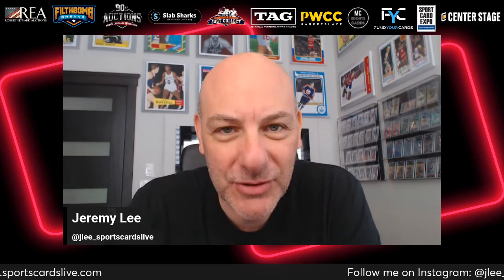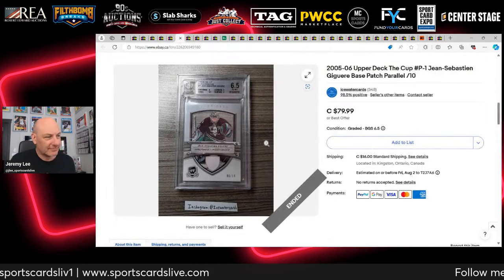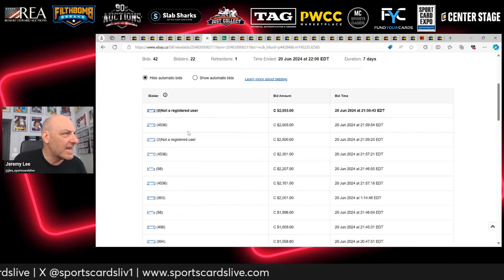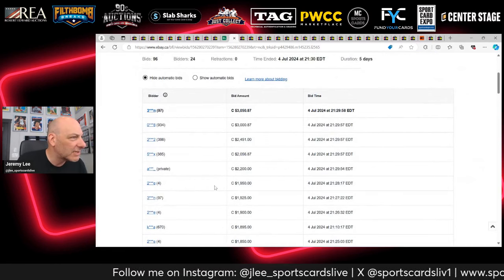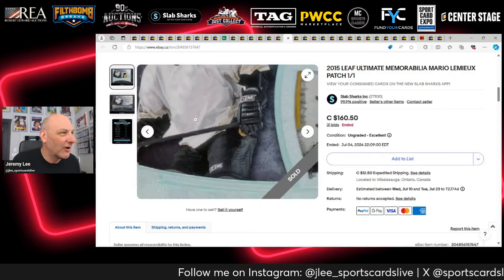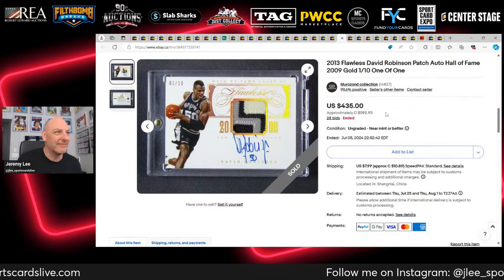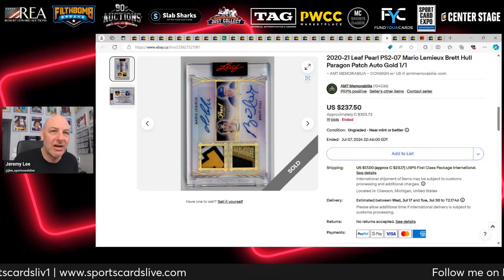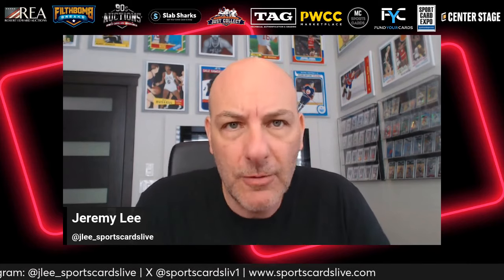The Premium Given to BGS 10 Black Labels is Plain STUPID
I run through some notable eBay listings from my ended watchlist from the last week and talk about why I was watching them; curiosity, monitoring the market, or wanting to bid/buy,  thoughts on pricing and which cards was I outsniped on, which ones may have been shilled and more.

Listen to Sports Cards Live wherever you get your podcasts.

Visit sportcardexpo.com for info on all Expo events across Canada now in Toronto, Edmonton, Montreal and Quebec City.

If you've discovered a vintage collection and need help with valuation and selling, please reach out to Leighton Sheldon at Just Collect. Visit justcollect.com.

If you like to enter group breaks, please check out SCL sponsor Filthbomb Breaks. Visit filthbombbreaks.com and follow them on Fanatics Live.

If you value transparent, consistent and accurate grading, please check out TAG (taggrading.com).

Be sure to check out REA Auctions tri-annual Catalog Auction and select Sports Cards Live as how you heard about them.

If you collect cards from the 90's or cards of players who played in the 90's, check out 90sauctions.com for a niche auction house that provides personalized customer service.

Download the Center Stage app on iOS and Android for instant card identification and pricing. Visit centerstagehq.com.